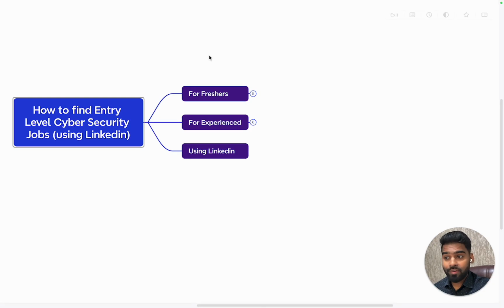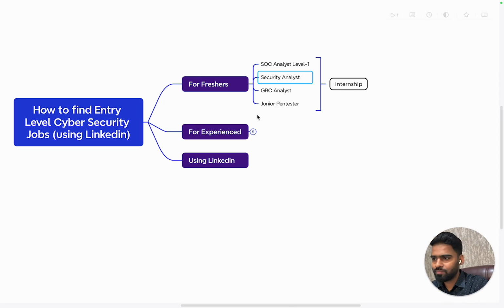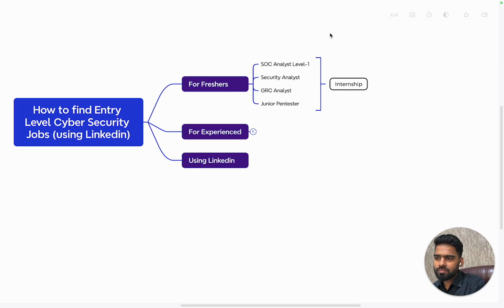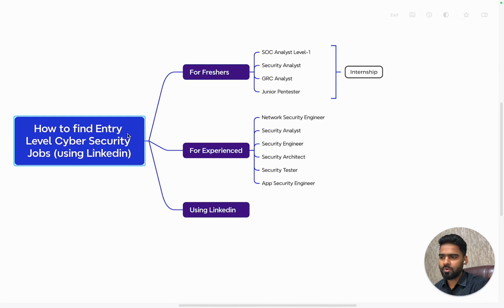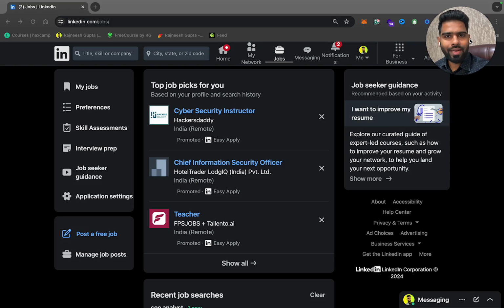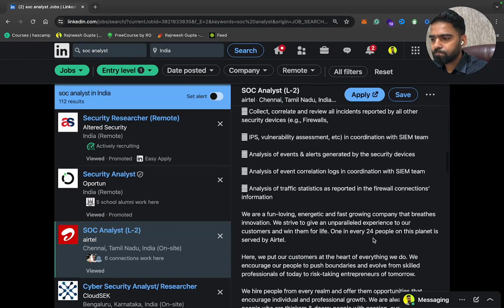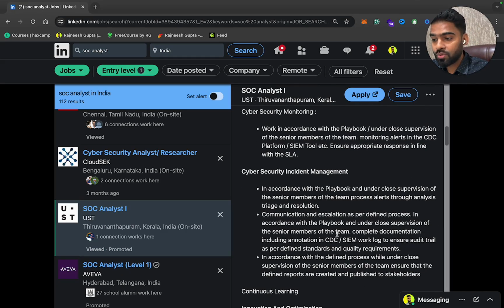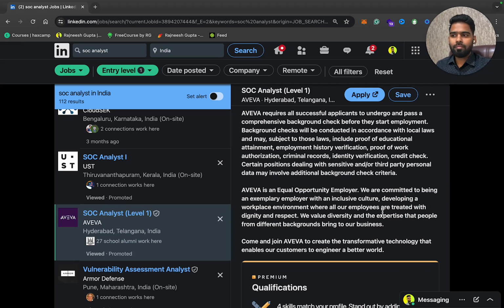How to find Entry Level Cyber Security Jobs (using Linkedin)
Ready to launch your career in cyber security? Whether you're new to IT or a seasoned pro, this video reveals the insider tips for finding entry-level cyber security roles on LinkedIn. Learn the skills employers crave, optimize your profile, and land your dream job.
Watch now and level up your career!

⏰ Timecodes ⏰
00:00 Intro
0:39 Entry-level jobs for Freshers
3:10 Entry-level jobs for Experienced IT Professionals
4:27 Finding Entry-level Jobs on Linkedin